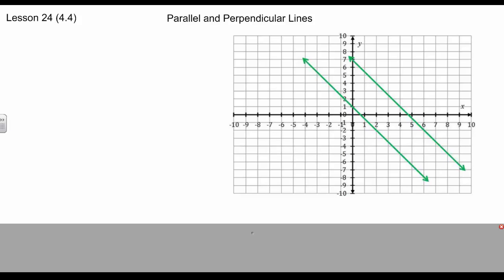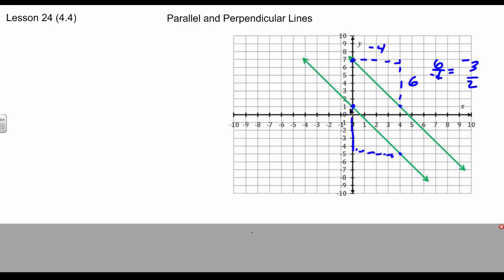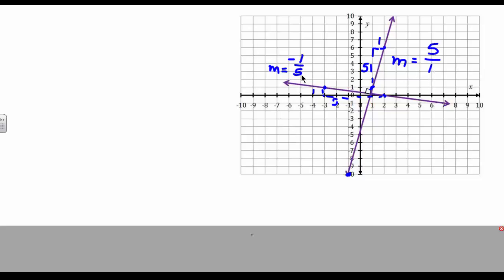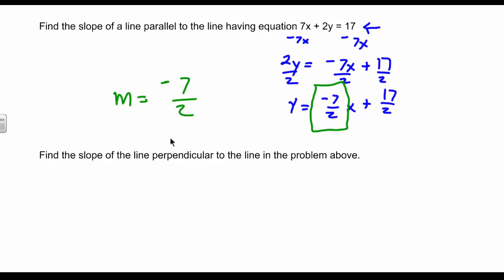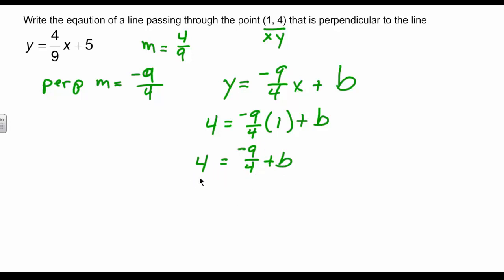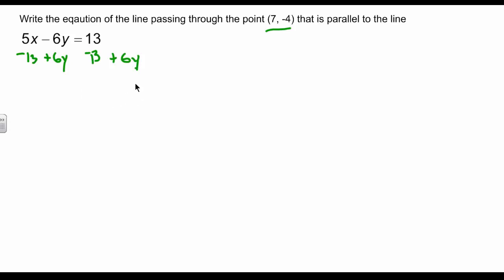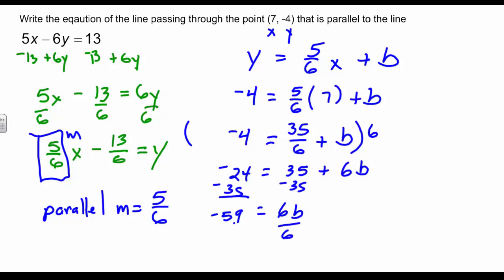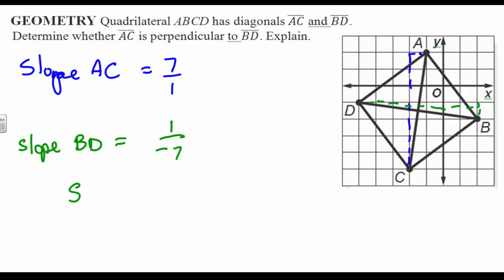27 Perpendicular and Parallel Lines